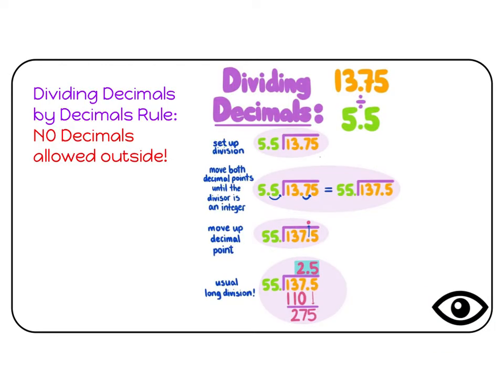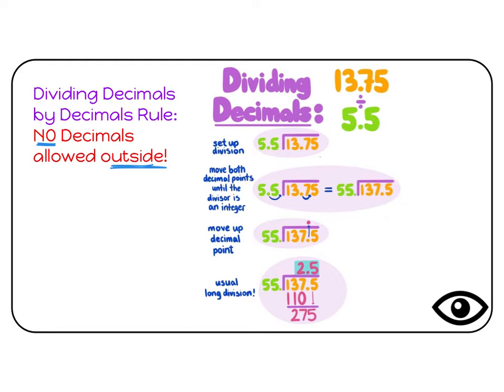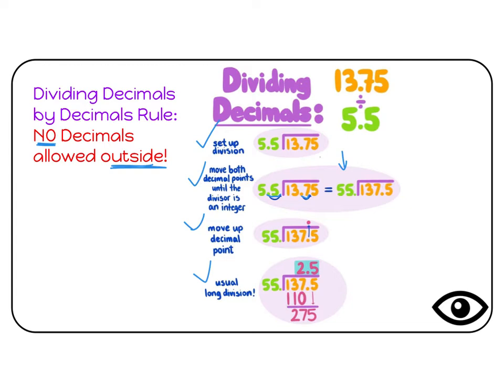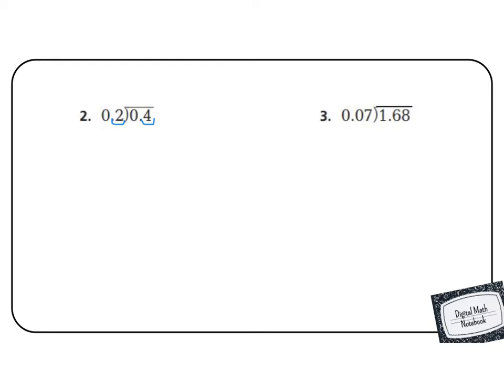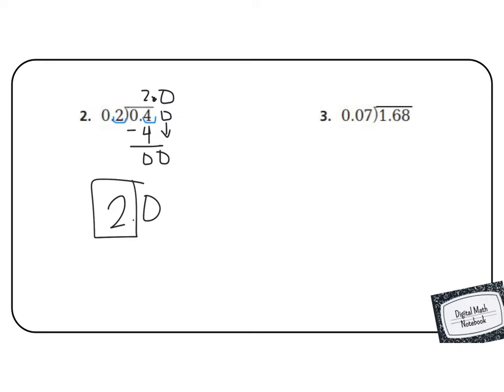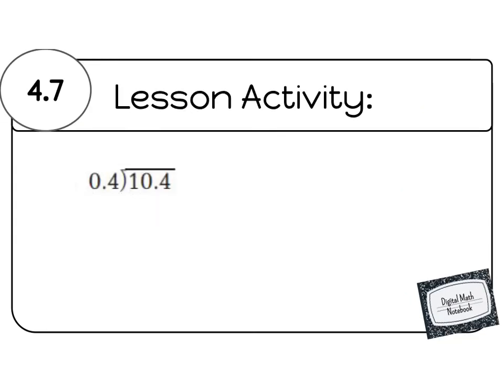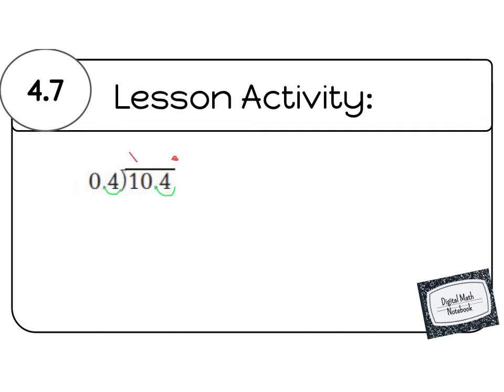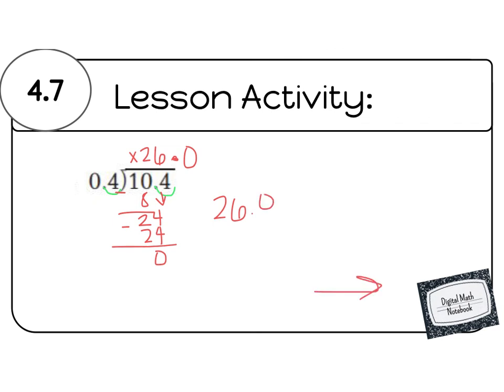Lesson 4.7 - Division of Decimals by Decimals